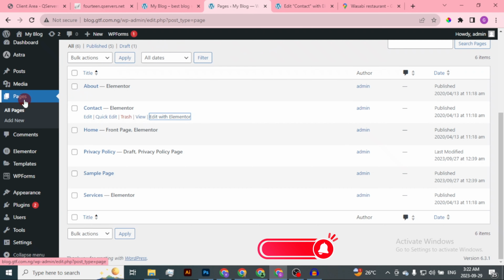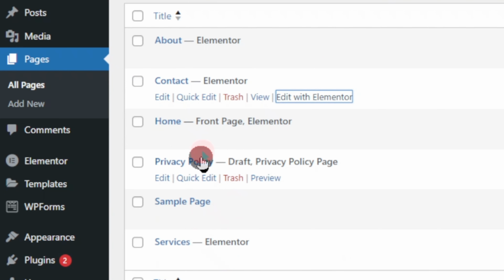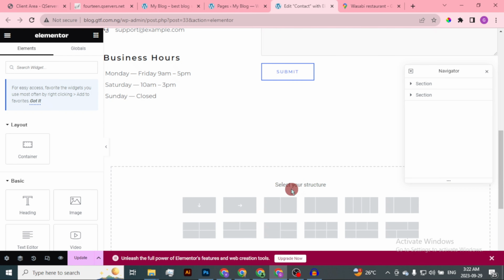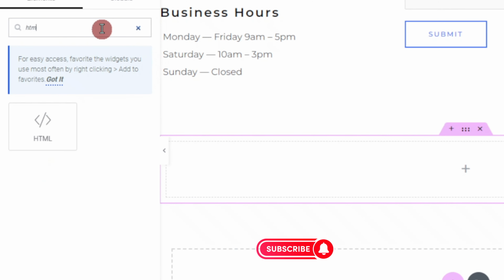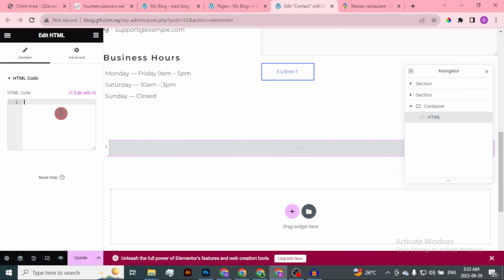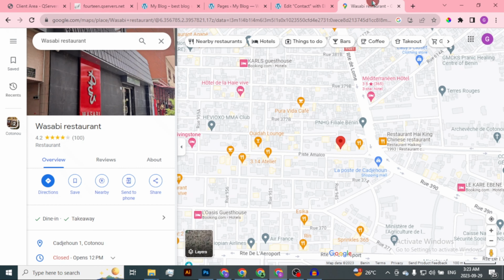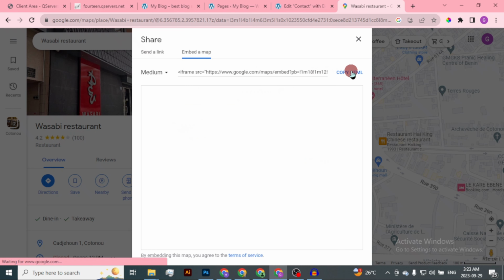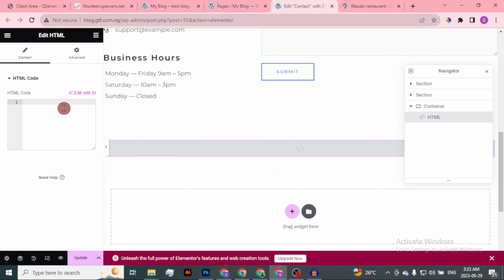Easily Embed Google Maps into WordPress | Step-by-Step Tutorial |Elamedia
Looking to enhance your WordPress website with a dynamic map? 🗺️ Learn how to seamlessly integrate Google Maps into your WordPress site with our step-by-step tutorial.

In this video, we'll guide you through the process, making it incredibly simple to add a customized Google Map to your WordPress pages or posts. Whether you're a business owner wanting to showcase your location or a blogger documenting your adventures, this tutorial has got you covered.